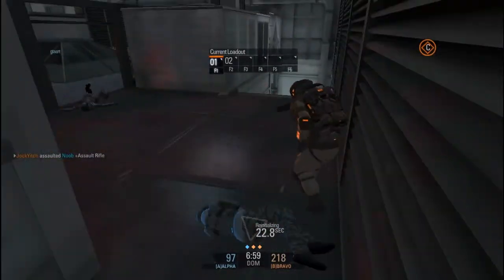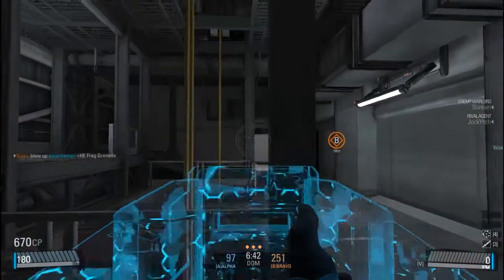Blacklight: Retribution Barricade MK.1 Commentary/Gameplay by =SpaS= Noob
First time using the barricade